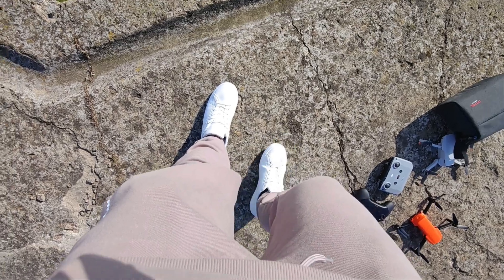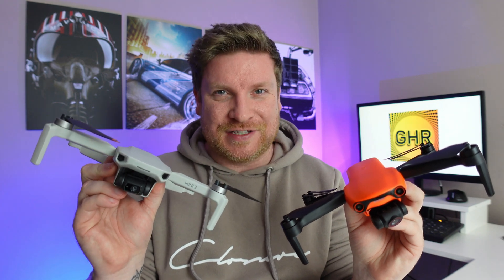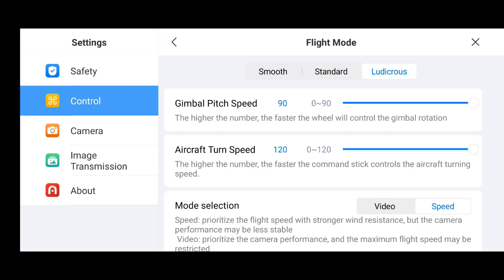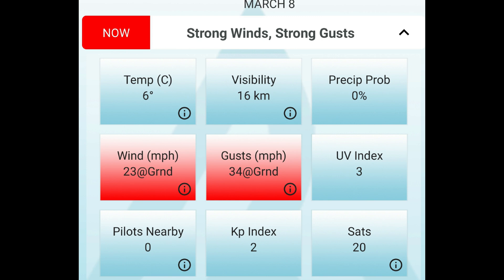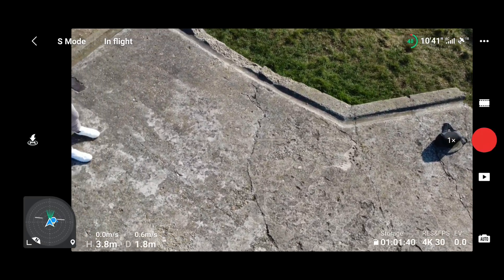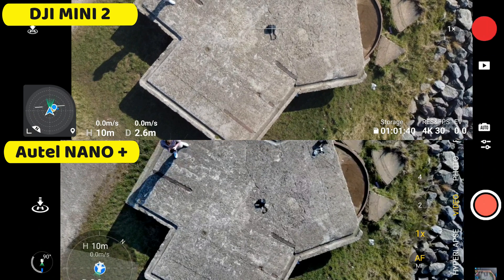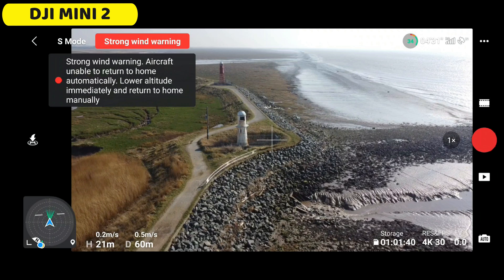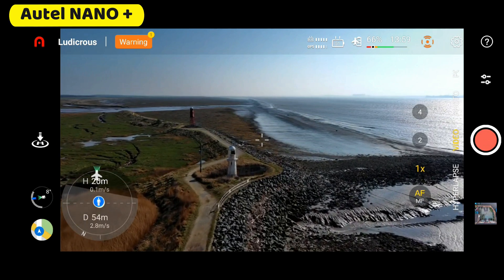Which Can You TRUST? UPDATED Autel Nano Plus + VS DJI Mini 2 STRONG Wind Test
DJI Mini 2 is the world leading drone when it comes to wind resistance in a sub 249g package! Until now the Autel Nano Plus + has struggled to match its performance however with the latest firmware update Autel promised to correct this giving the Nano + the performance we expect - Does it deliver?

Stockists for all your Autel, DJI, Insta360 and Freewell